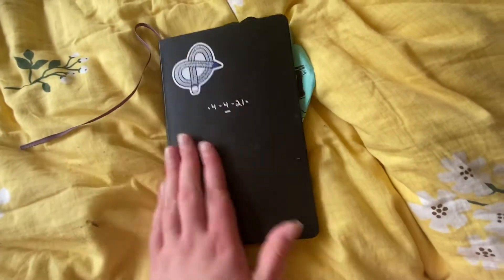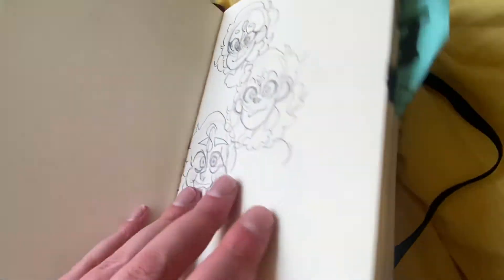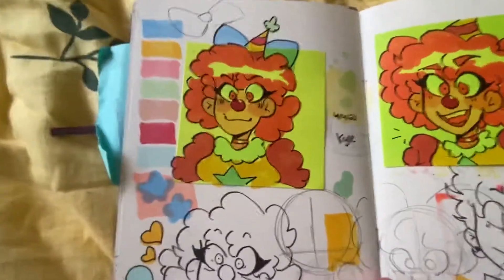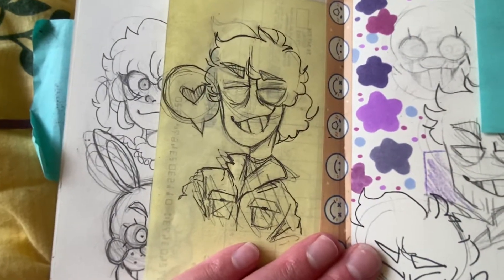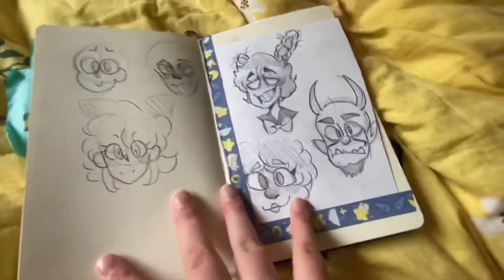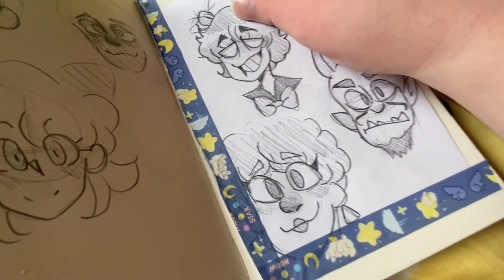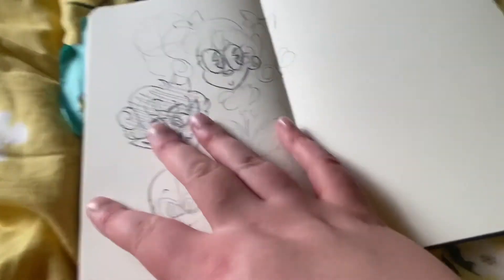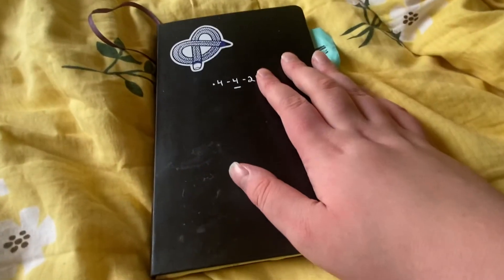Sketchbook tour 2021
Hey guys!
Here is the 2021 sketchbook tour that I got on Easter it’s been a month and I thought I would show you guys the slow progress I’ve made throughout it. Due to school and stuff I have not been really able to finish it! As I said I really wanted to finish it in my early freshman year!

Here is the supplies! (I obviously can’t list all)
Moleskine Sketchbook (Moleskine Art Sketchbook, Hard Cover, Large (5" x 8.25") Plain/Blank, Black, 104 Pages